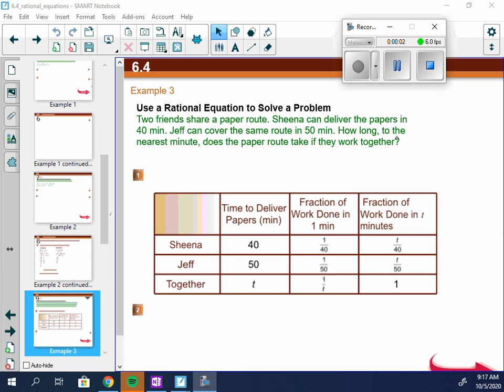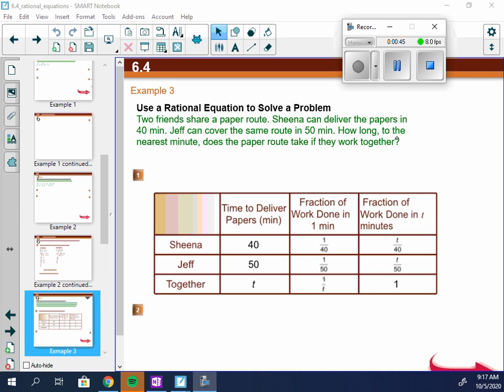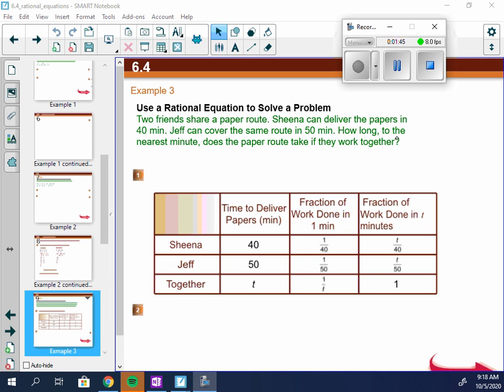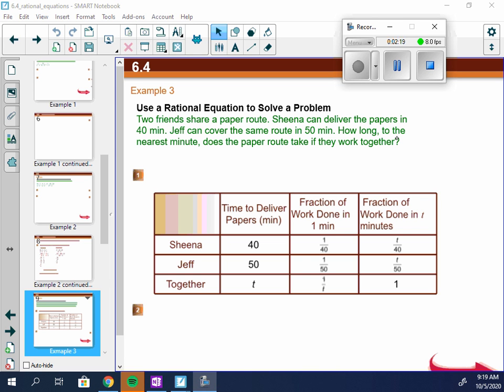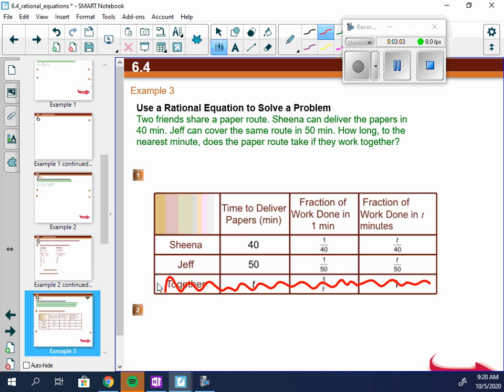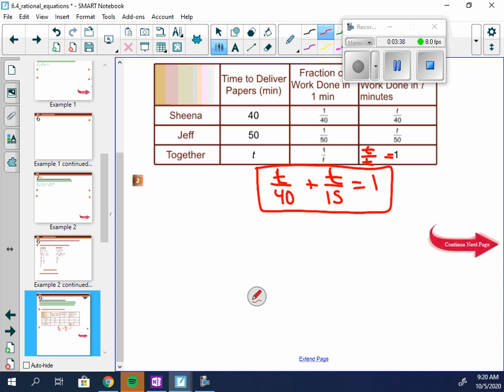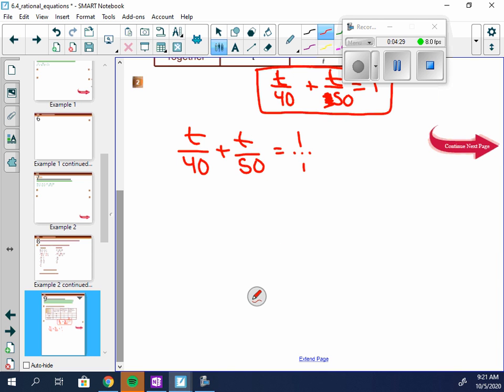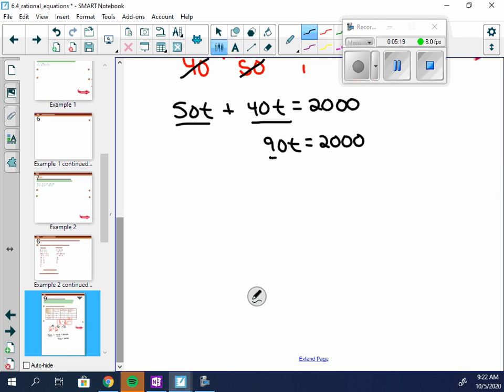6.4 Example 3